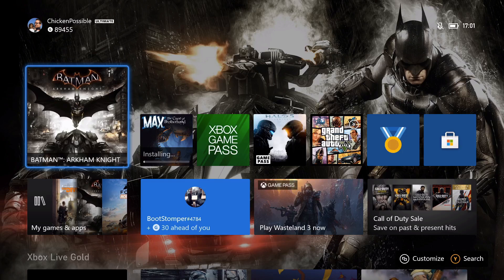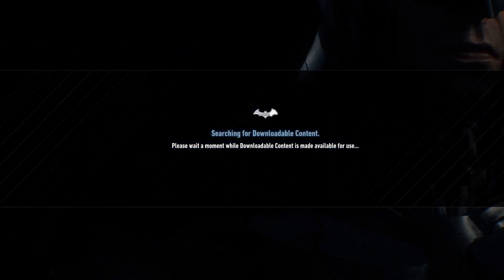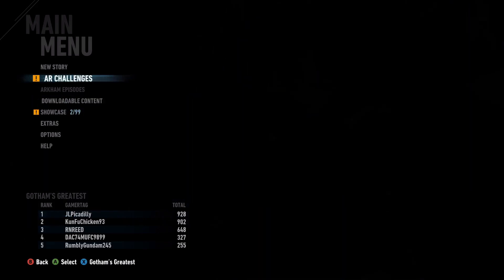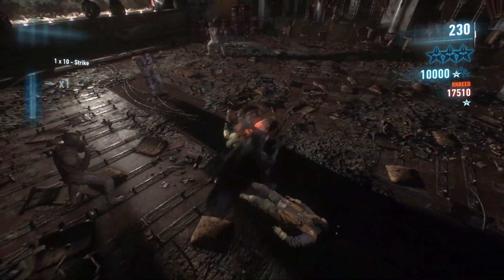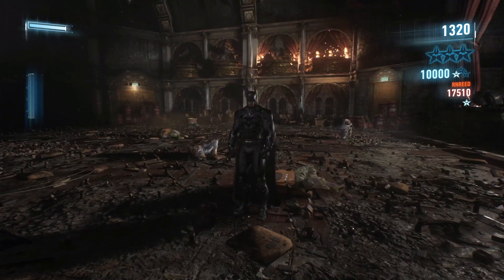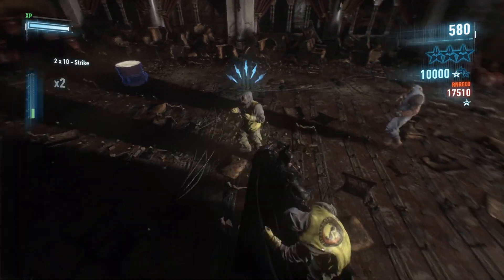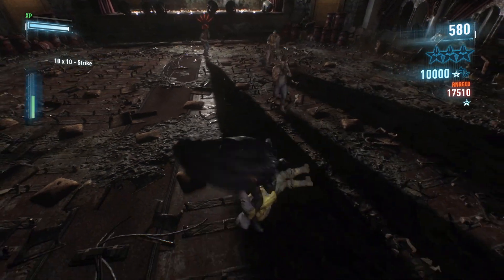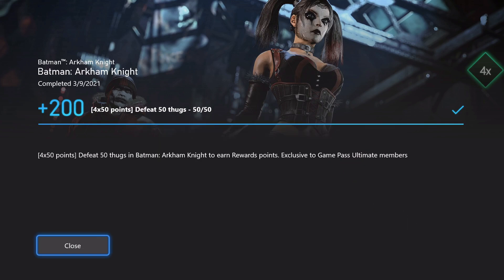Batman: Arkham Knight Weekly Xbox Game Pass Quest Guide - Defeat 50 Thugs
Defeat 50 thugs for 200 Microsoft Rewards points. Here we'll restart one of the AR Challenges 5 times to quickly defeat 50 thugs. Thank you DLC for making our lives easier!